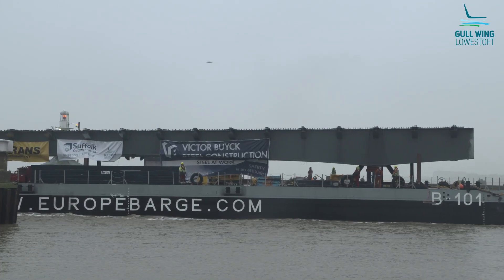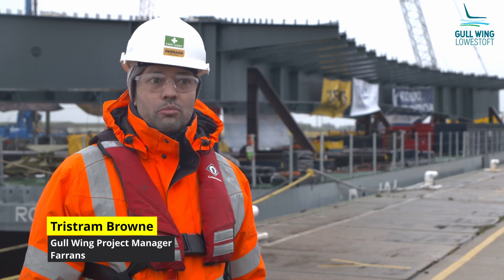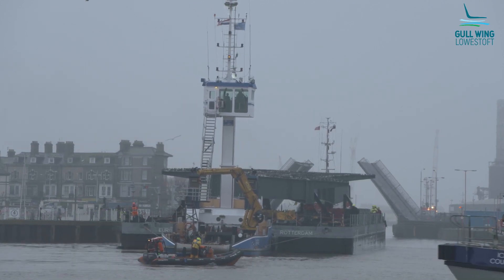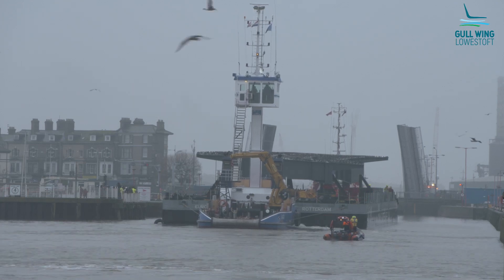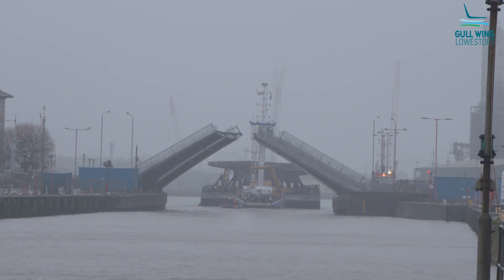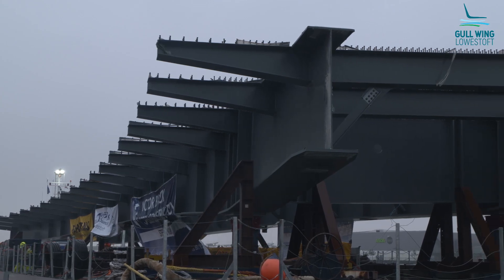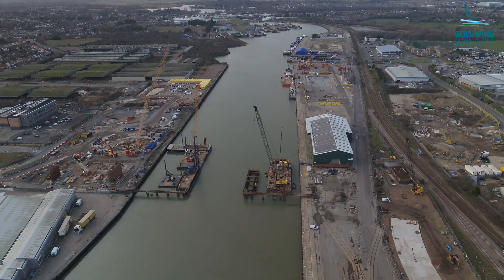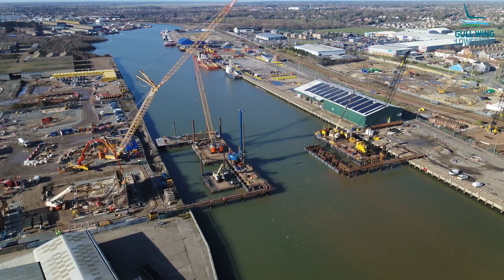First section of Gull Wing bridge arrives in Lowestoft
The first major steel section of the Gull Wing bridge in Lowestoft has arrived.

The North Approach Viaduct (NAV1) section arrived at the construction site on Lake Lothing on Tuesday March 1 on a barge following a 32-hour crossing from Ghent in Belgium.

Farrans is constructing the bridge for Suffolk County Council.

Fabricated by Victor Buyck Steel Construction, NAV1 is approximately 55m long.

On delivery it weighed 380 tonnes and, when ready to move into its final position spanning the East Suffolk railway line, it will weigh approximately 1,450 tonnes.

The complex process of navigating the barge into the inner harbour and then transferring the steel structure from the barge on to the site was overseen by a team of experienced civil engineers, port masters and marine experts.

In the coming days it will be moved to a special platform where a concrete slab deck will be cast in situ before the entire span is moved and placed in its final position during a weekend long railway possession.

NAV 1’s arrival was dependent on weather conditions remaining favourable and it needed to arrive during a slack tide to travel into the inner harbour.

Neil Rogers, project director on Gull Wing bridge for Farrans, said: “The arrival of NAV 1 is an important milestone for the progress of the Gull Wing project and also for our team, who have been working hard to prepare for the technical challenges involved in receiving and moving such a large section of the bridge.

“Victor Buyck began manufacturing this structure back in July 2021 and we are pleased to now have this integral piece on site, following meticulous organisation in both Belgium and in Lowestoft.

“More large sections will be arriving during the coming months and the local community will be able to see the bridge coming together above the water line. Work has been progressing well and there have been significant changes to the landscape of the site throughout the last year.”